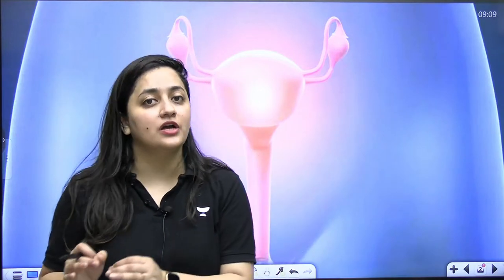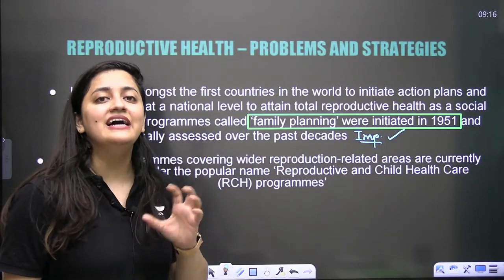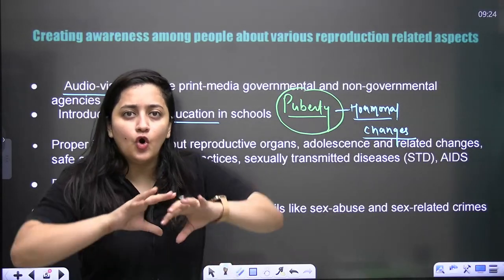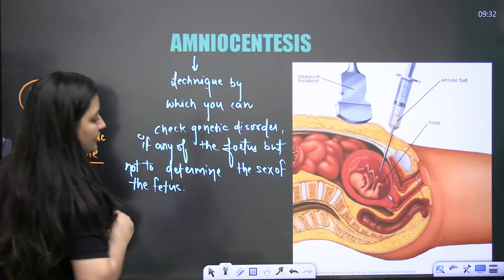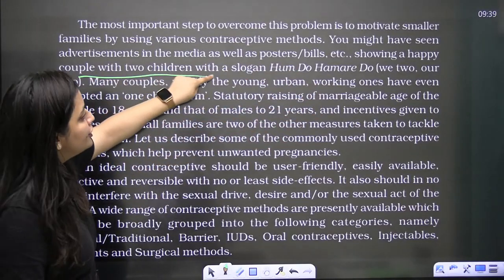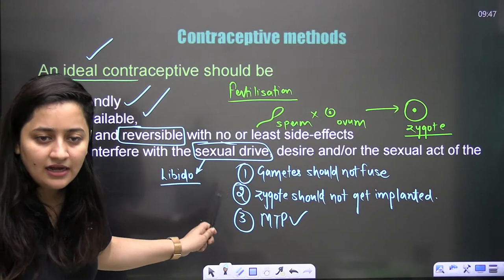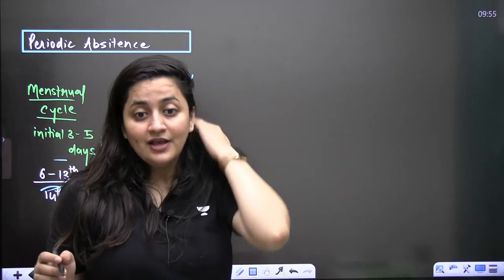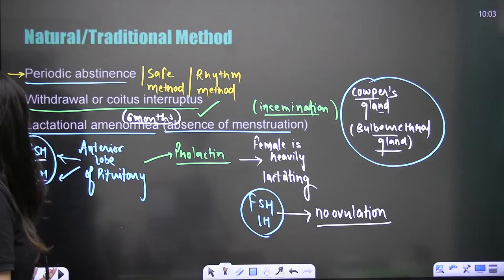Reproductive Health | Detailed Marathon | NEET 2024/25 | NEET Conquer Batch | Ambika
If you're looking for Important Questions from Reproductive Health, then this is the video for you! In this video, Educator Ambika Sharma will be discussing the Reproductive Health from Biology for NEET 2024. Watch the complete NEET Conquer Batch to ace NEET 2024 exam.

You can enroll to Unacademy Subscription and get the following benefits:
1. Learn from your favorite teacher
2. Dedicated DOUBT sessions
3. One Subscription, Unlimited Access to Live Online Classes and Videos
4. Real-time interaction with best-in-class teachers
5. You can ask doubts in live online classes
6. Limited students in each Class
7. Download the videos & watch them offline